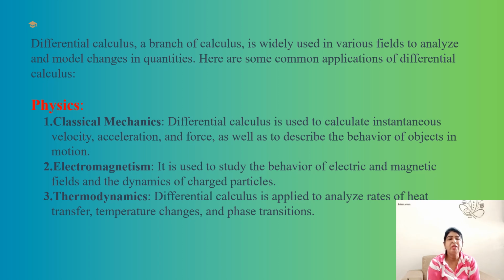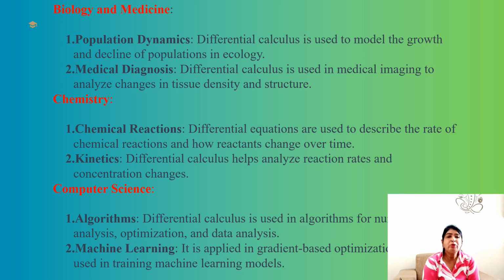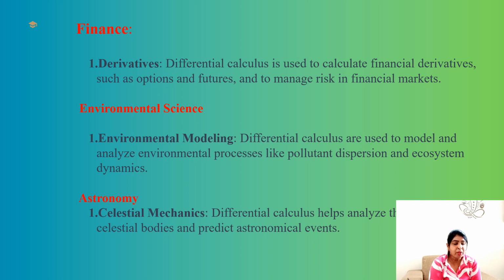Applications of differential calculus